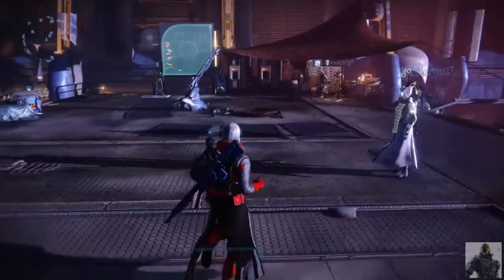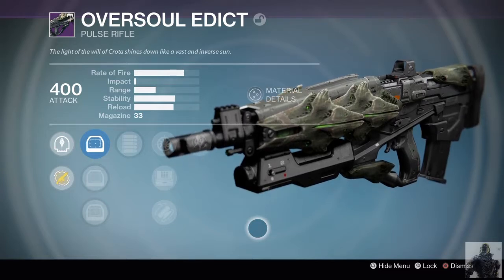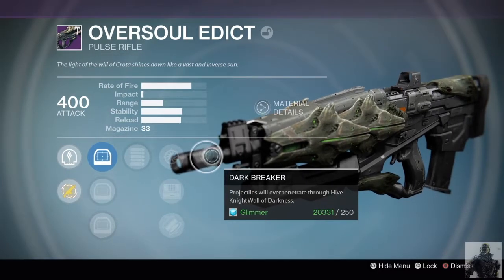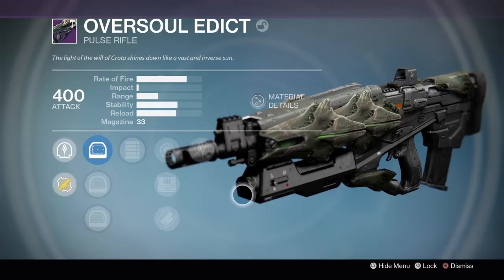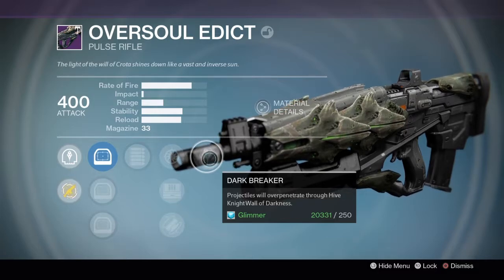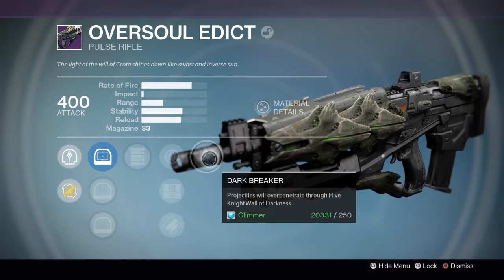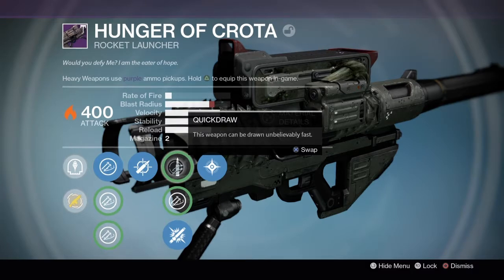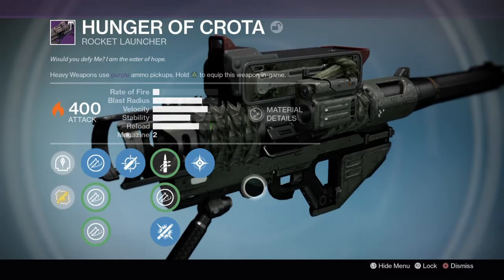Destiny: Raid Weapons | Good or Bad | Can they be better | Crota's End Heavy Weapons | Ep.5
Yeah...Hunger of Crota is one of the best raid heavy weapons.